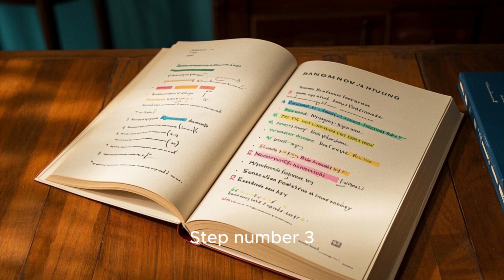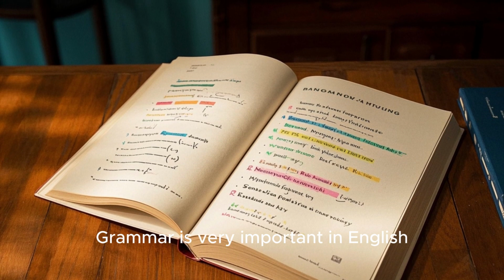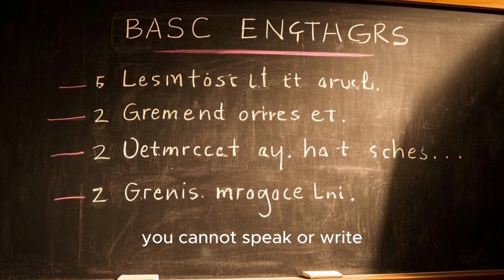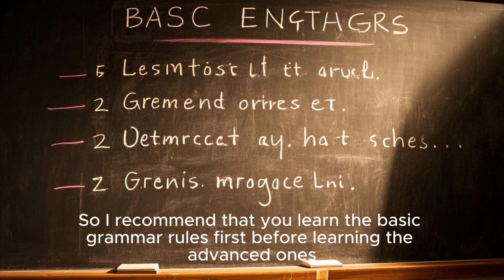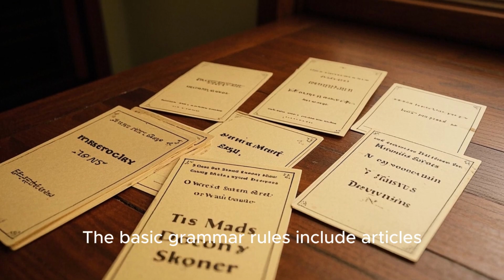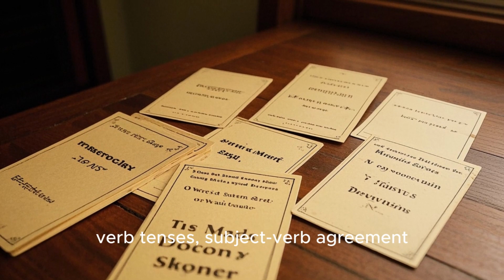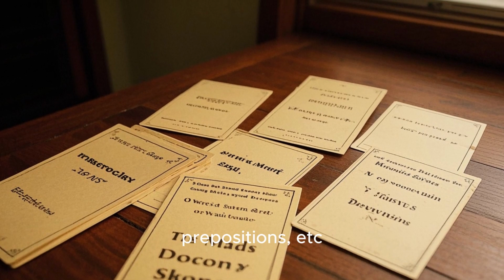بداية تعلم الانكلزية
تعلم_الإنجليزية اللغة_الإنجليزية في هذا الفيديو، أشرح لك أهم الأساسيات التي تحتاجها لتبدأ رحلتك في تعلم الإنجليزية بثقة! 🚀
مناسب للمبتدئين تمامًا، وبأسلوب بسيط وسلس يساعدك على الفهم بسرعة 💡